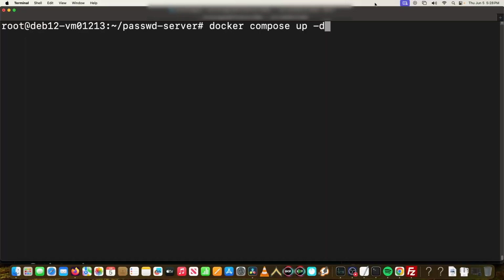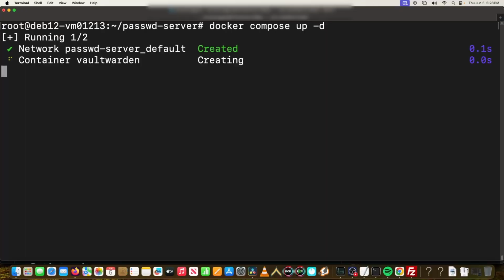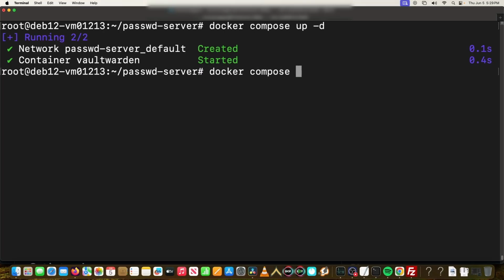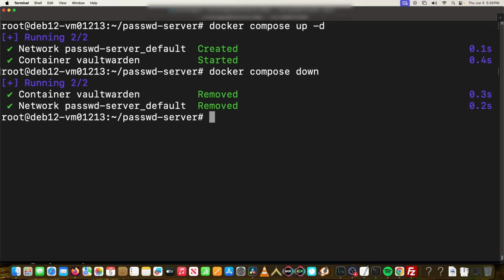Docker Basics: Getting a compose service running